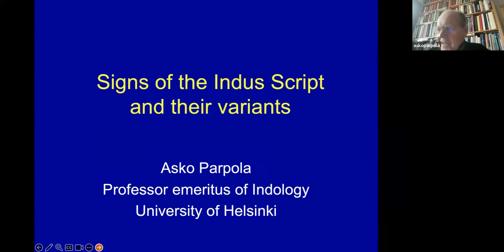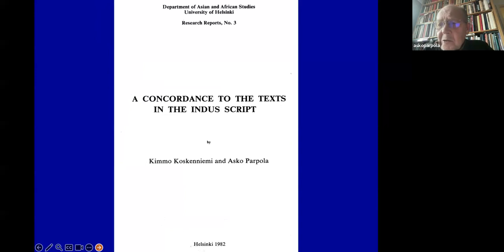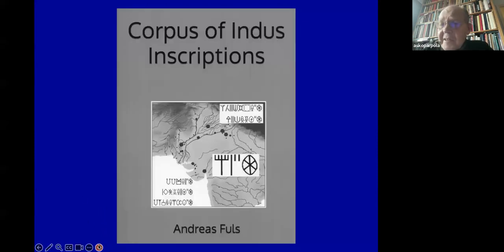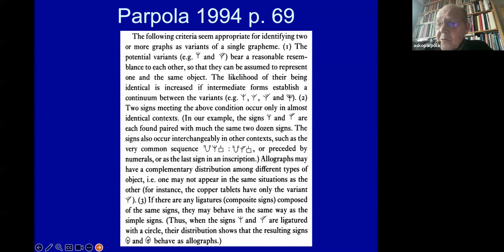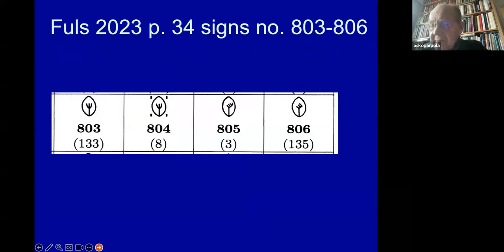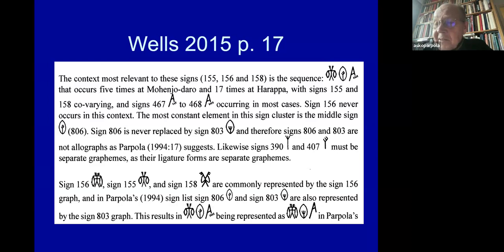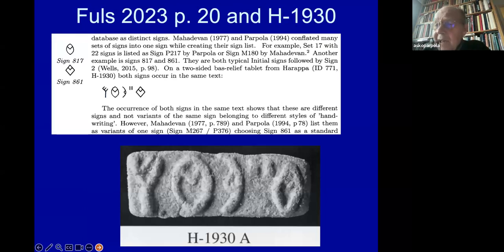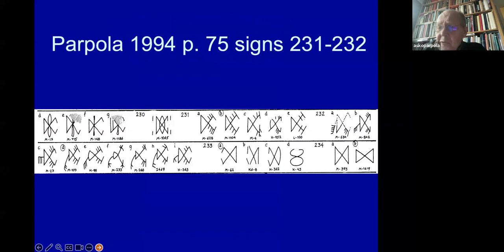Signs of the Indus Script and their variants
Dr. Asko Parpola takes an in-depth look at the recent claims of other researchers like Bryan K. Wells and Andreas Fuls that the Indus script has upward of 700 different signs. Despite the "wealth of new information" contained in the sign sets made by these researchers, Dr. Parpola argues quite coherently that the researchers are mistaking variants of single signs, and suffers from the "false conflation of two graphemes into one." He offers his own criteria of how to spot true variants (allographs) of a grapheme, and in general notes that we should expect signs to undergo changes if not transformations during a 700 year period. This is a technical discussion, but very important in terms of framing recent work and helps to anchor Parpola and Mahadevan's more modest sign lists (around 400) as a better foundation for research and decipherment. Dr. Parpola is the recognized authority on the Indus script, with important books and research covering many decades.